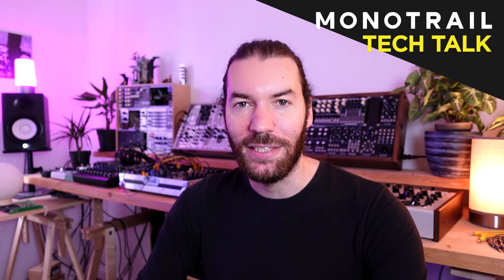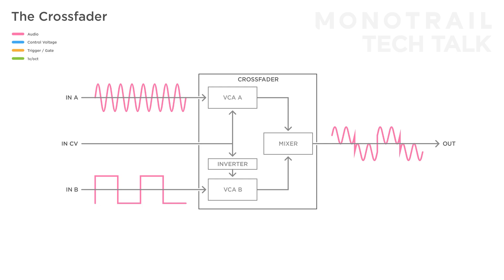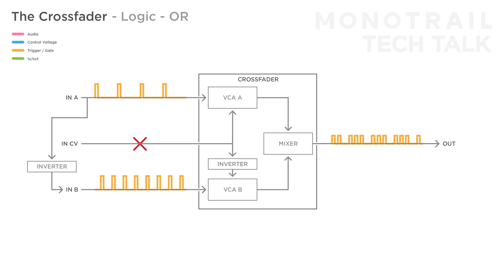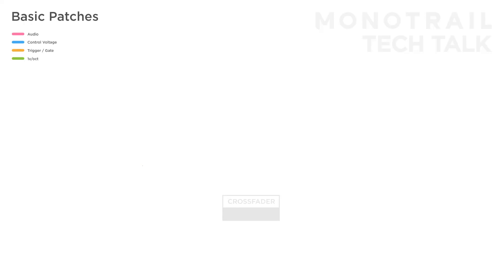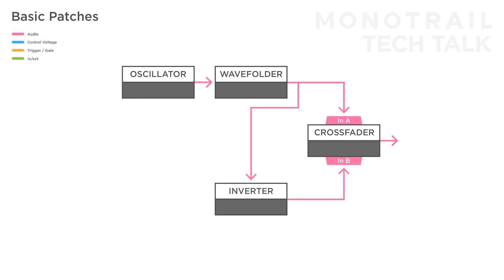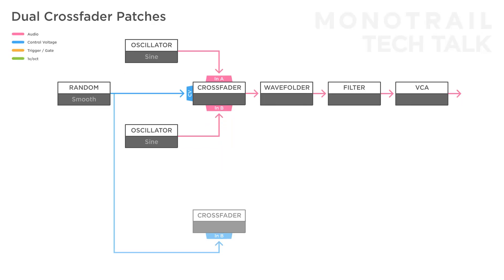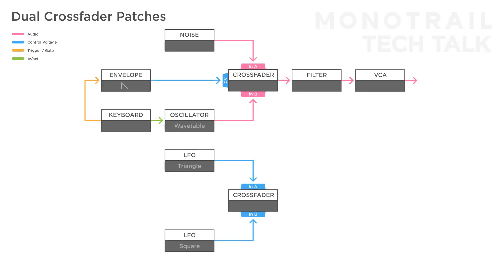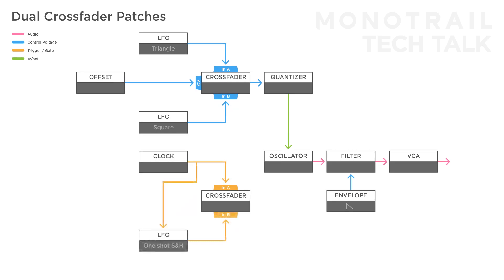Why you need a crossfader – The secret Swiss army knife, Doepfer A134-2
The crossfader can be used as mixer, VCA, polarizer, ring modulator, switch, trigger combiner, basic logic, and of course cross fading! In this video I explain how the crossfader works and how you can achieve it’s many functions. As always, I also go over a series of example patches and ideas to get you going with your own experiments! In the second chapter there are a few basic patches, followed by a few dual crossfader setups.

Timetable:
00:00 – Intro & sounds
01:06 – The Crossfader - and it’s many functions
03:59 – Basic patches
03:57 – Dual crossfader patches

Special thanks to Legendary & Crazy Patrons:
Michael Rutchik
Wayne Cowan
Steve Williams
Glnds
Kickroot
Christoph von der Heyden
Giorgio Festa